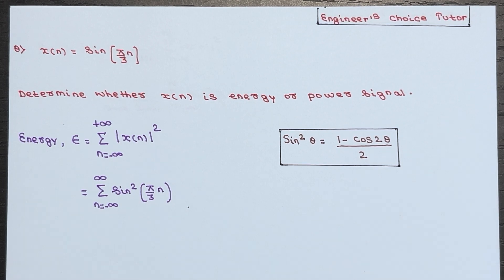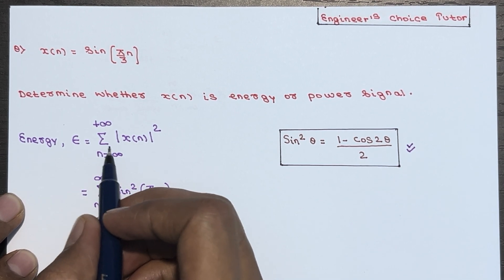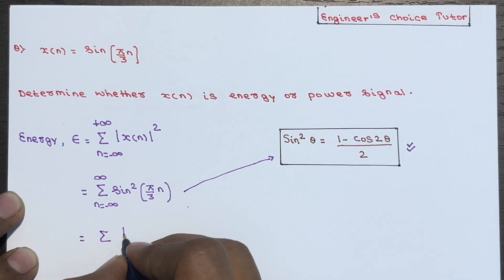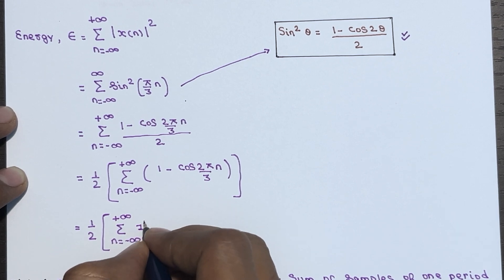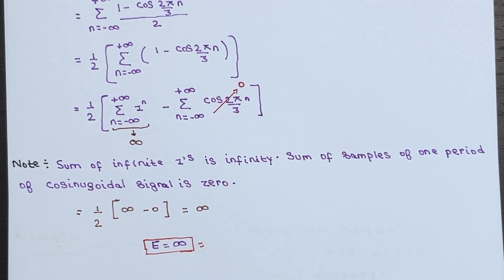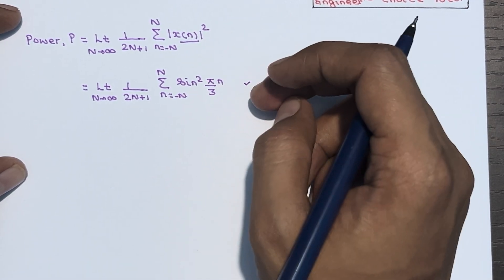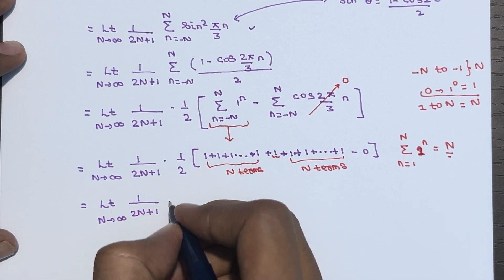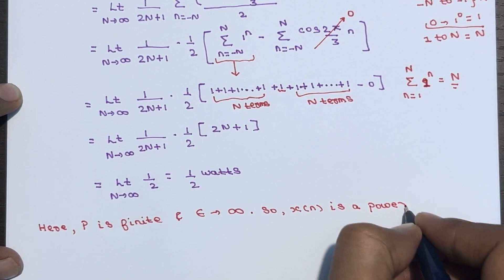Numerical on Energy and Power Signals | Lecture-23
In this lecture, we discussed:
Numericals on Energy and Power Signals.